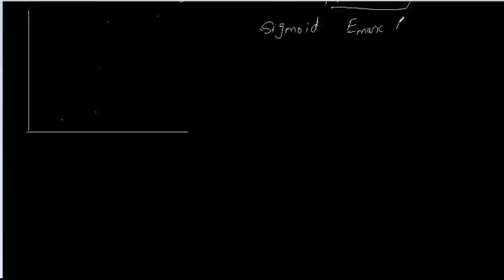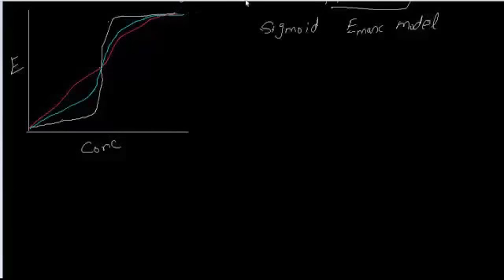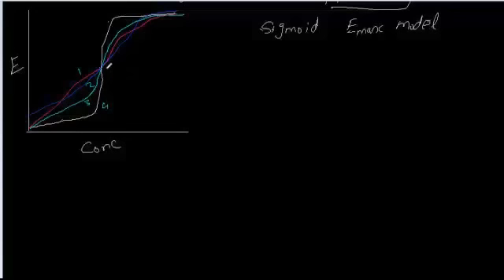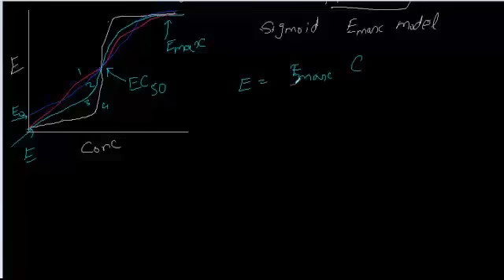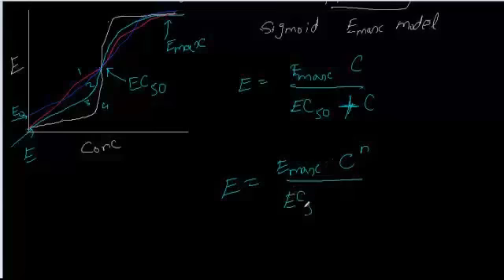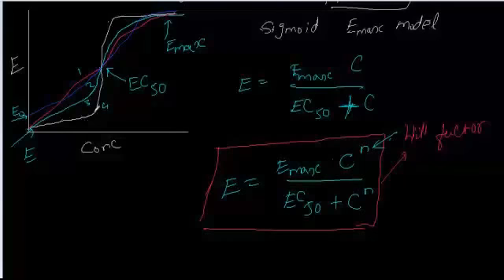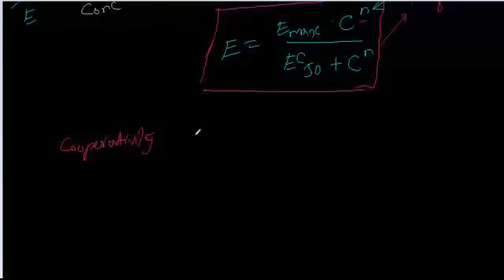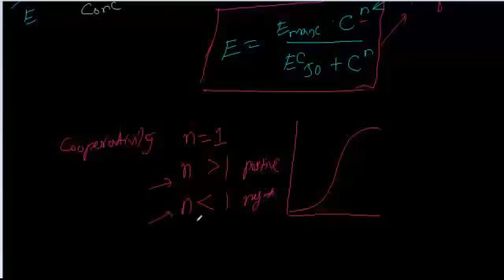1.6 Sigmoid Emax model - Hill factor